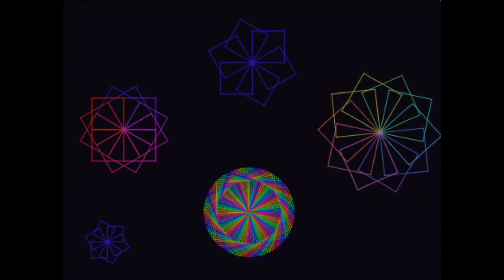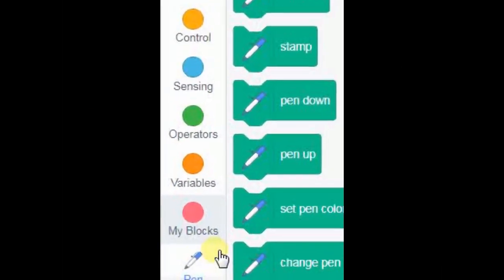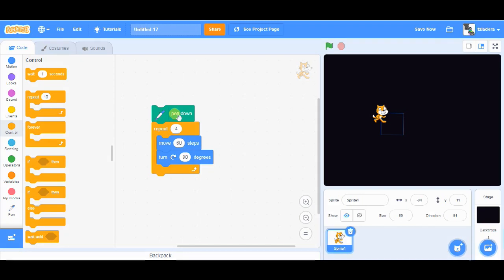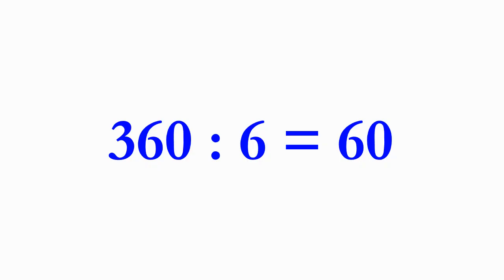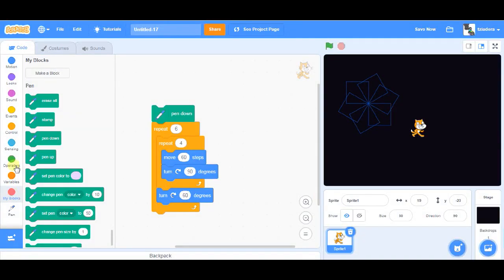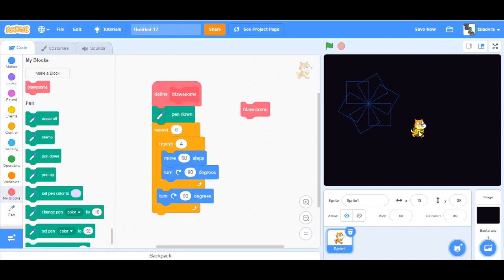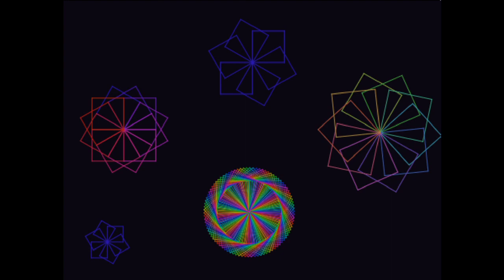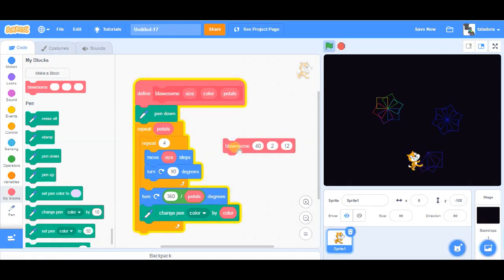Webinar Master Contest- Scratch Programming Language